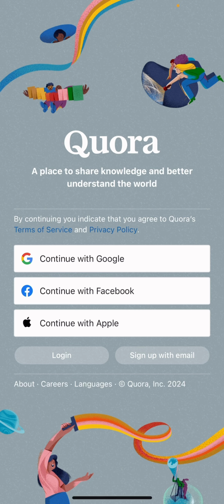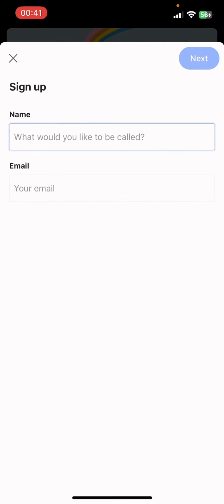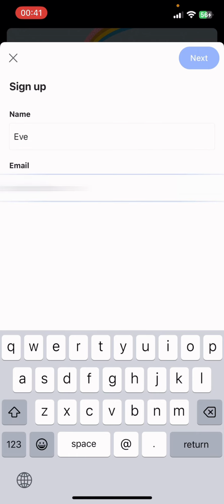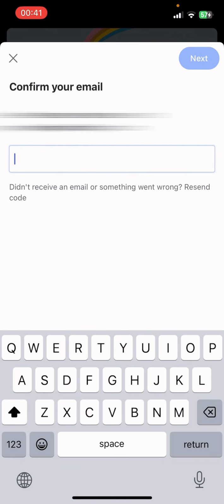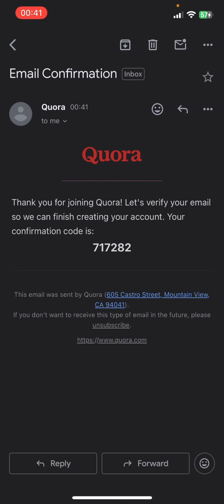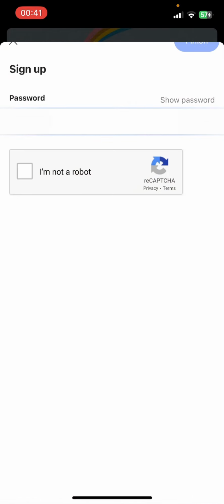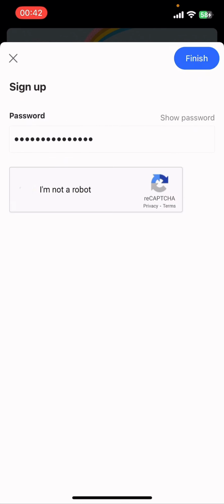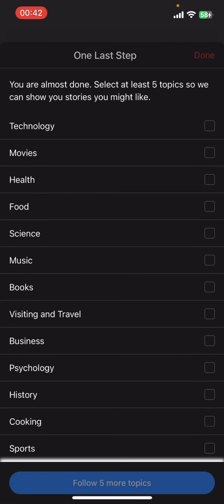How to Sign Up on Quora 2024?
Join the Quora community by learning how to sign up on Quora! In our detailed guide, 'How to Sign Up on Quora,' we'll walk you through the steps to create your account and start exploring the vast knowledge base. With clear instructions and expert tips, you'll be able to set up your profile and begin asking and answering questions in no time. Whether you're looking to share your expertise or learn from others, this guide is for you. Join us as we demonstrate the process and provide valuable insights. Don't miss out – sign up on Quora today!